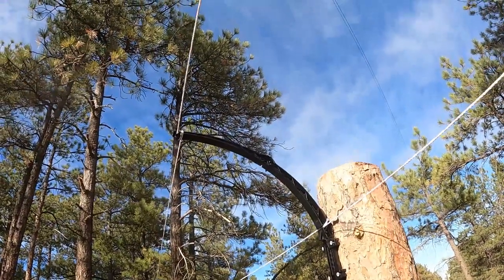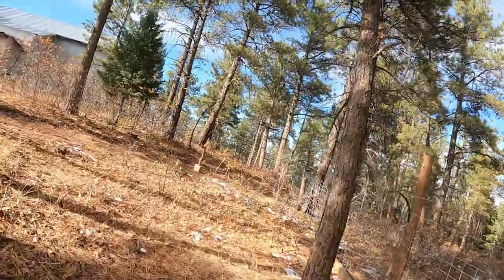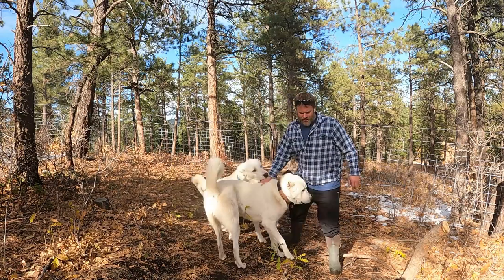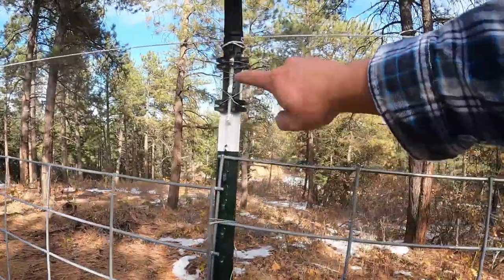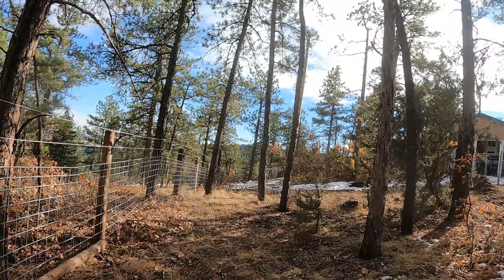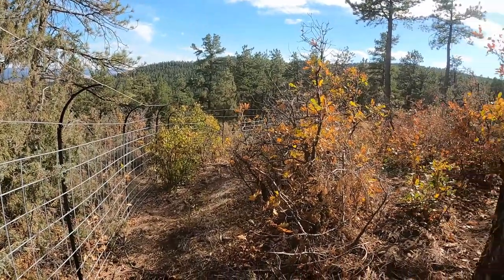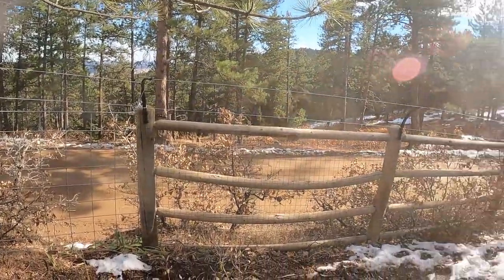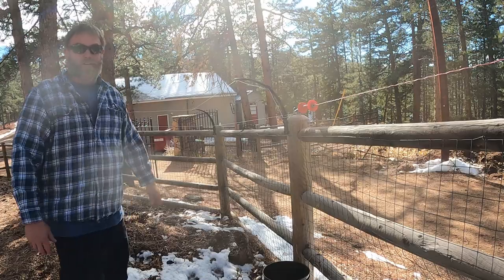This LGD Fence will Amaze You We use it with Armenian Gampr!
This LGD Fence will Amaze You - Watch What Happens When We use it with Armenian Gampr.  Finally an LGD Fence that works. On our homestead we have dogs and chickens, in the spring we will add Goats.  The Dogs are amazing guard dogs, however like all LGD dogs they have the issue of running away with no notice, if our dogs run away they return eventually on their own, which is great, however we have allot of cars that go by at 50+ on a 20mph rd.  So we have to go get them.  It has literally saved our dogs.  It can be added to almost any existing fence.  I'm not a big fan of electric fence, however if it's electric fence for the dogs or getting hit by a car at 50mph, I'm voting fence.
The pups in the video are 16 months old Armenian Gamprs, we are fortunate to have found this breed and found these dogs, they play very well with our house dog, (75lb shelter pup) they will protect my daughter with their lives, and they guard chickens.  I could not ask for anything more.

If you like the content you can support the channel here and buy a coffee. (Or diesel, mixed gas, chainsaw files, chains, Bar Oil, dog food,, and the Chick Army it all takes money :-) ($3) The donations go to keeping everything up and running to help support the channel so that we can continue to bring you content.  Thank you for your likes and support!